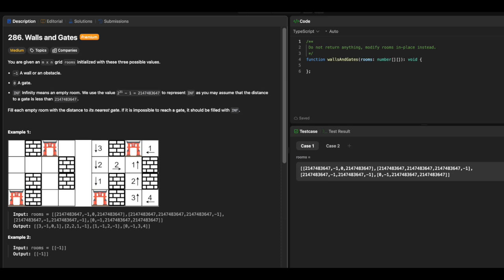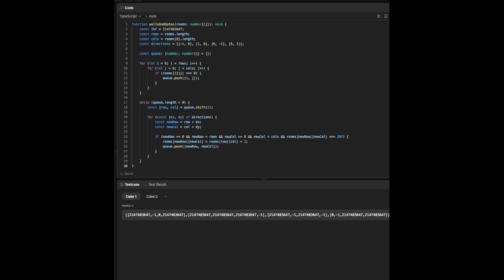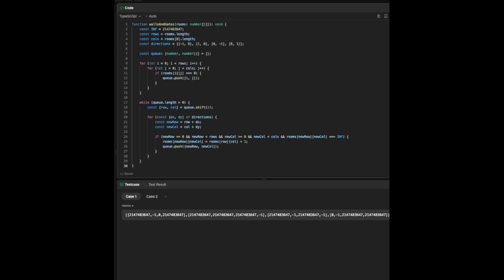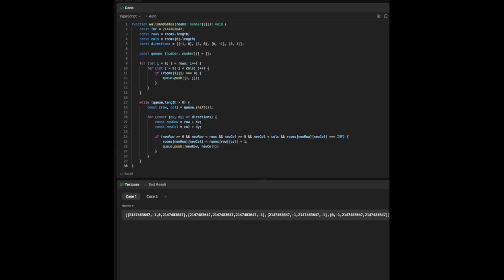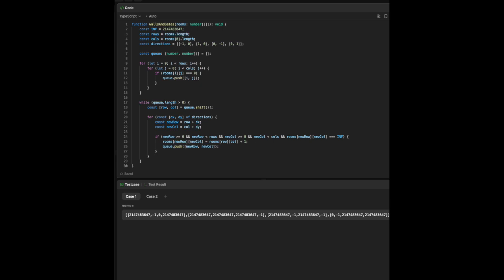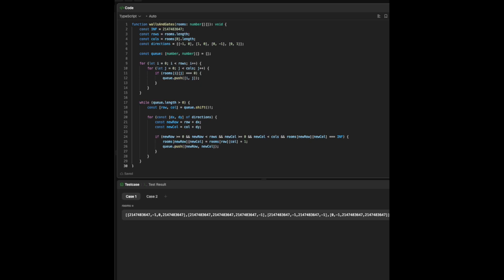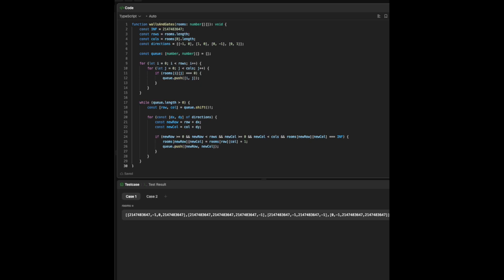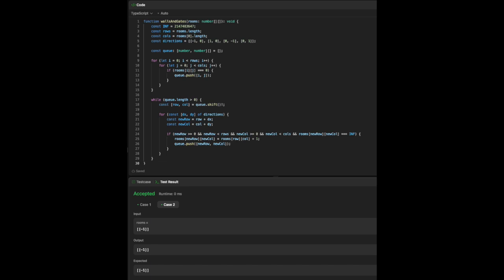286. Walls and Gates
Timestamps
0:00 - Intro
1:25 - Examples
1:37 - Starting the Solution
3:49 - Array Shift Method
4:47 - Rest of the Solution
10:55 - Checks